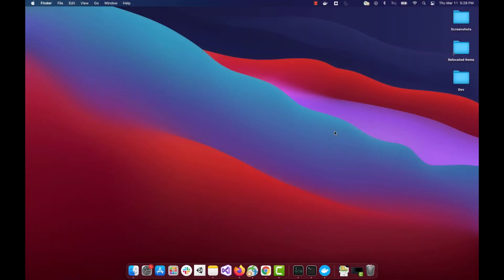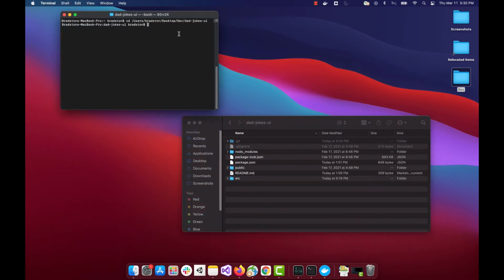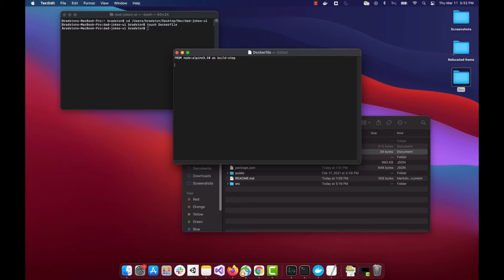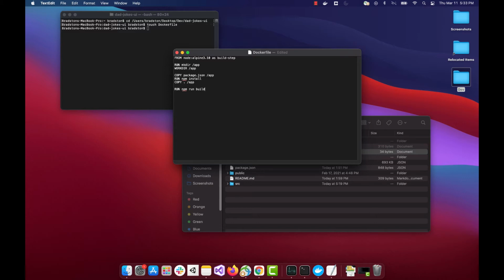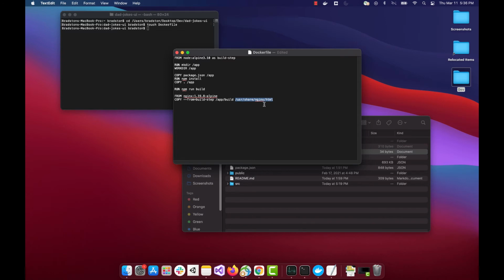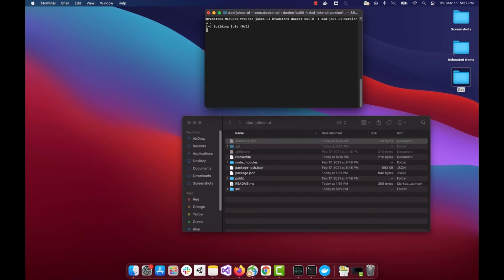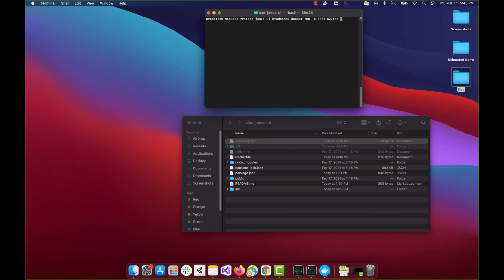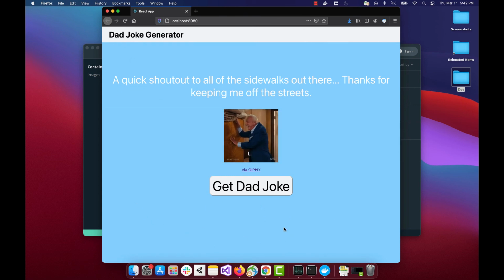Dockers and Dad Jokes: How to Containerize a ReactJS Application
In this blog, I go through the steps of containerizing a NodeJs application using Docker.

Download the Dad Joke API React JS App to follow along

BONUS LEARNING